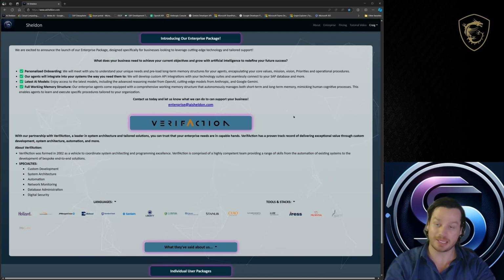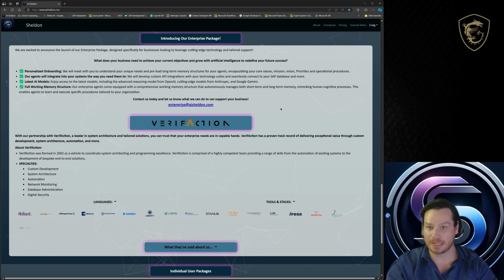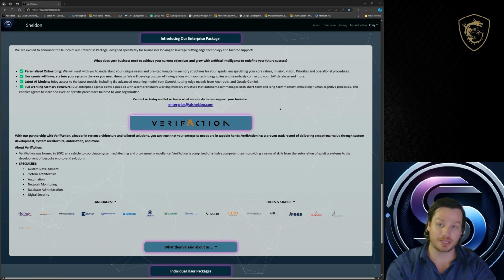AI Sheldon: Enterprise Launch!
Get ready to witness the future of enterprise efficiency! We're thrilled to announce the launch of AI Sheldon Enterprise, our groundbreaking new package designed to supercharge your business operations.

Imagine a world where tasks that typically take hours, even days, are completed in mere minutes. With AI Sheldon Enterprise, that world is now a reality. We've integrated our advanced AI agents directly into your existing API systems, leveraging the most sophisticated AI models available. This means:

Unprecedented Speed and Efficiency: Execute complex workflows and tasks that would normally require a team of people and a week's worth of time…in just minutes! Say goodbye to bottlenecks and hello to lightning-fast results.

End-to-End Workflow Automation: From start to finish, AI Sheldon Enterprise handles the entire process, ensuring seamless execution and minimizing errors. It's like having a dedicated, tireless team working 24/7.

Advanced AI Memory Structure: Our agents boast a cutting-edge memory system, combining long-term, short-term, and working memory capabilities. This allows them to learn from each task, constantly improving their efficiency and accuracy over time. It's AI that actually learns and gets better!

AI Sheldon Enterprise isn't just about speed; it's about intelligent automation. Our agents understand the nuances of your business processes, adapting and optimizing their performance to meet your specific needs.

Ready to experience the future of work?